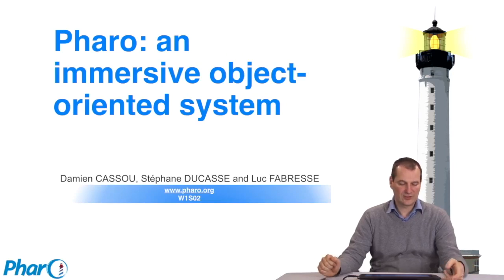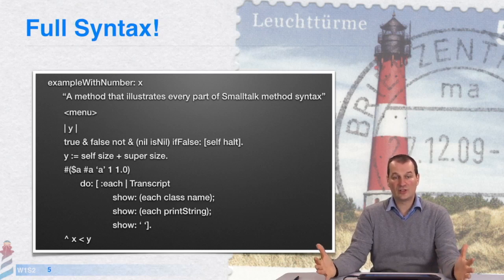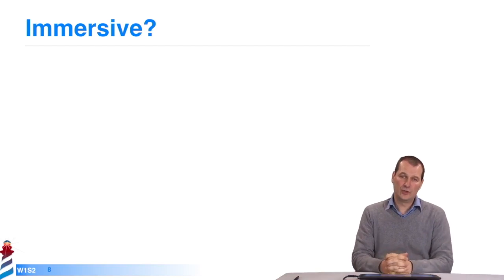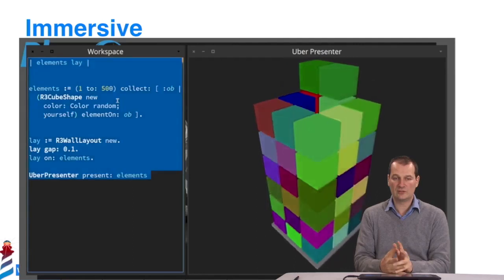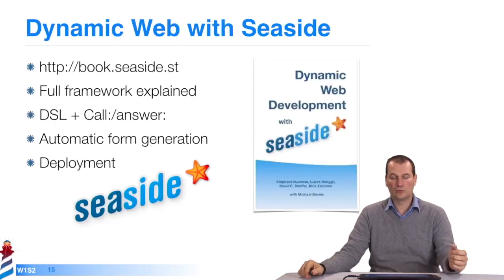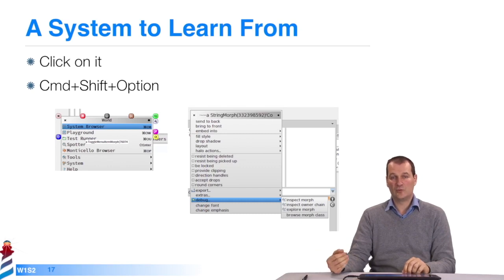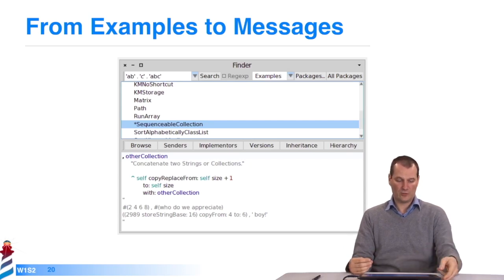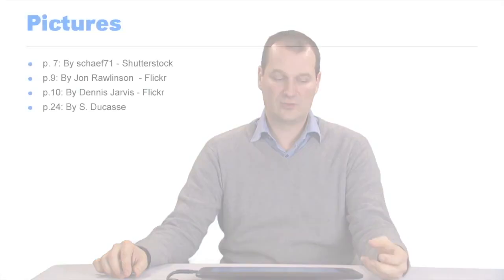🐥 Pharo: an Immersive Object-Oriented System [W1S2-EN]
Pharo is a pure dynamic and reflective object programming language inspired by Smalltalk. Pharo offers a powerful environment with unique features It focuses on simplicity (full syntax on a postcard) and immediate feedback.